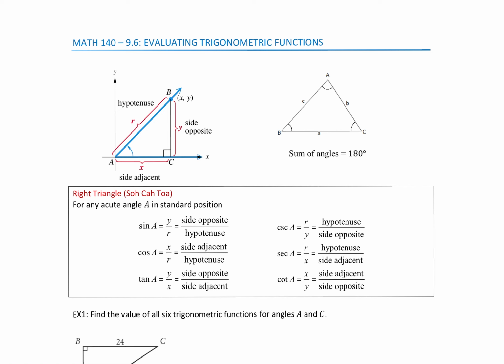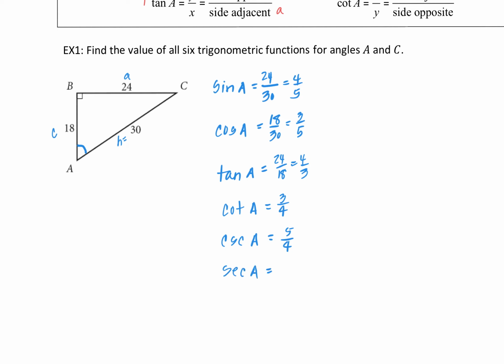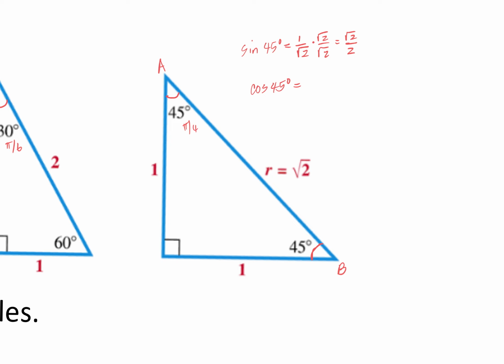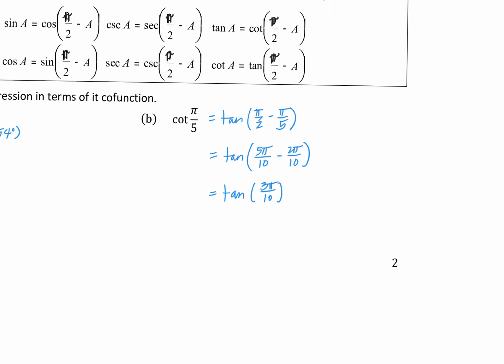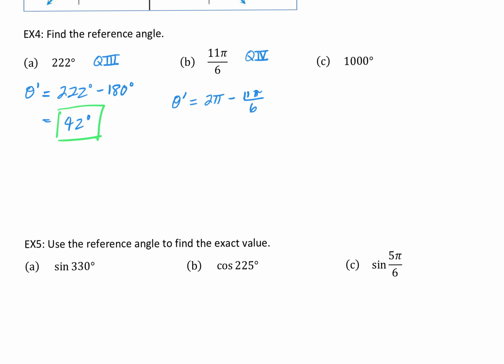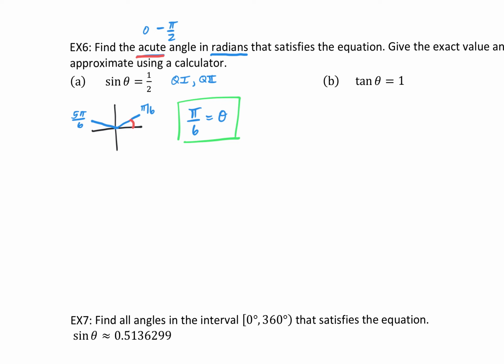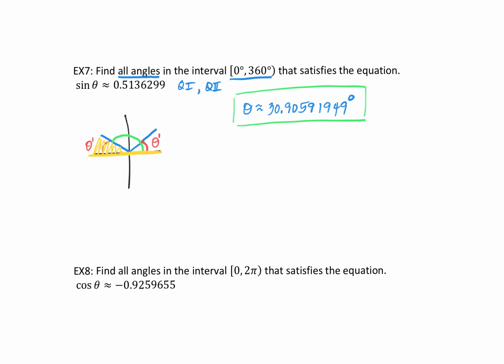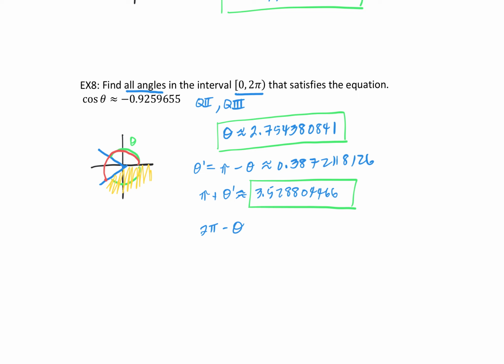140 Lecture 9 6